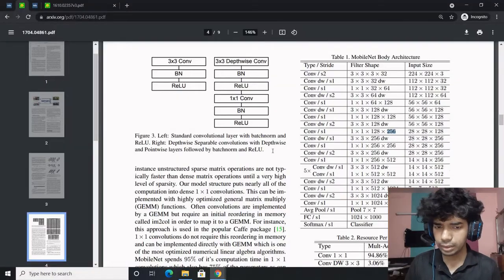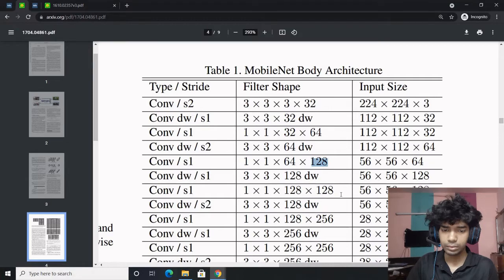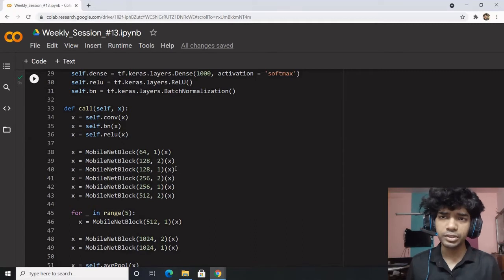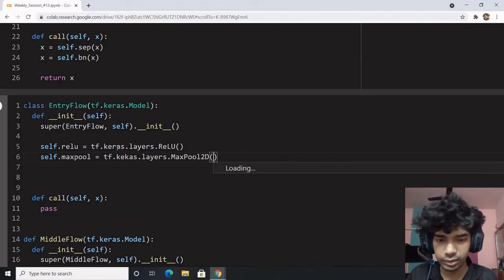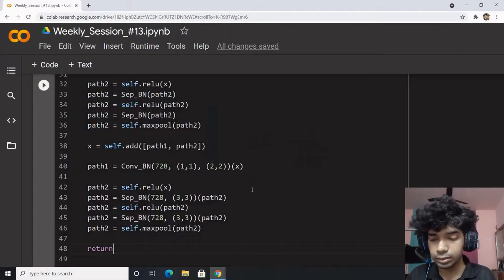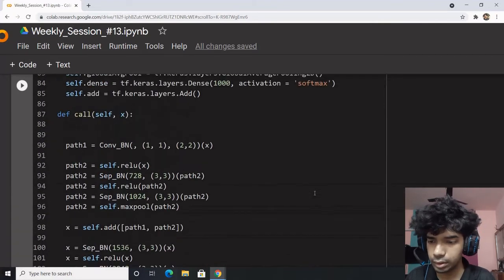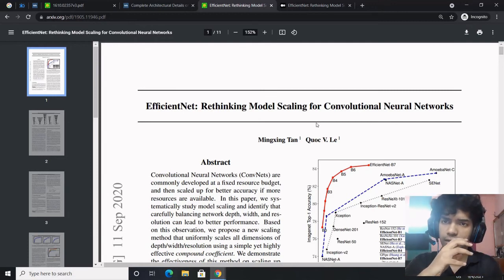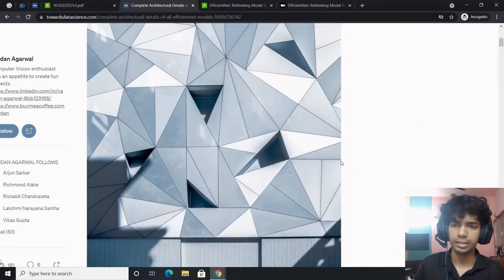Weekly Session #13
Topics discussed :
Intro: (0:00)
1. MobileNet Implementation
2. Xception Implementation
3. Understanding EfficientNet Architecture

There were some technical issues with my system this week. I have reduced the disturbances by audio tuning by 5 times. Anyways, a re-upload will be made for this session as the issues have been rectified. Don't worry. :) Enjoy learning!